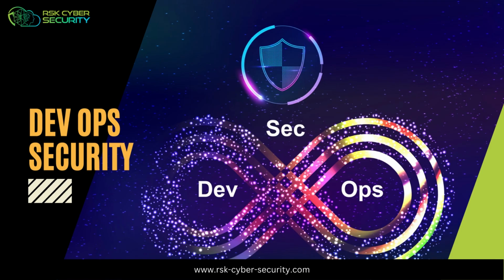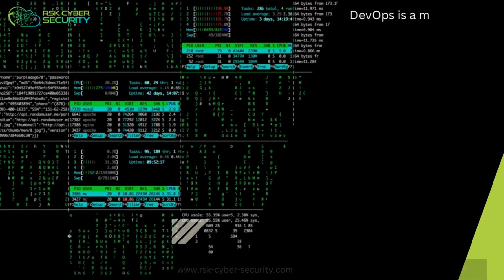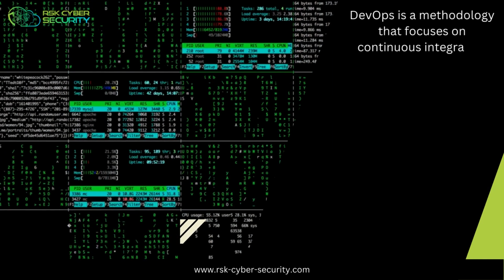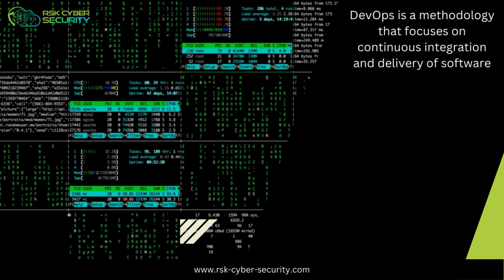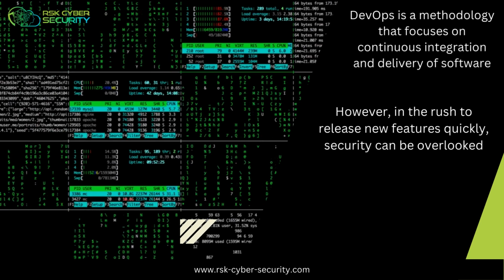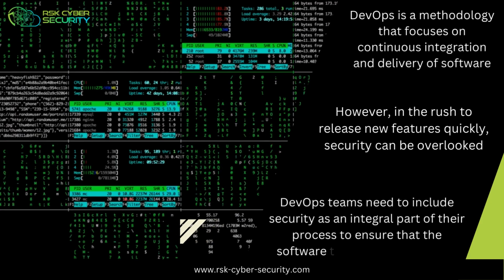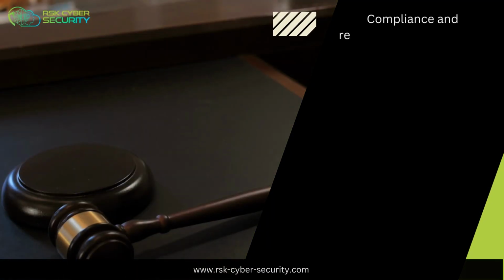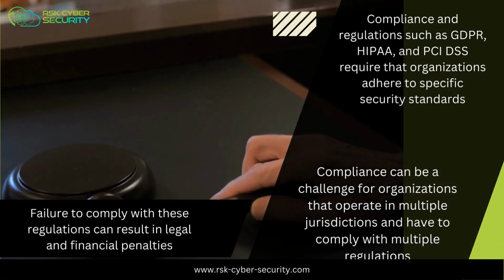What are the challenges of Modern Application Security? | RSK Cyber Security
In this video, we will explain various security challenges faced by modern applications

Our channel is about Bespoke Software Development and Cyber Security. We cover lots of myths, insights, and DIY tips around cybersecurity and offshore software development for everyone.

 We offer custom services to protect businesses of all sizes from evolving cyber threats. Check them out here: